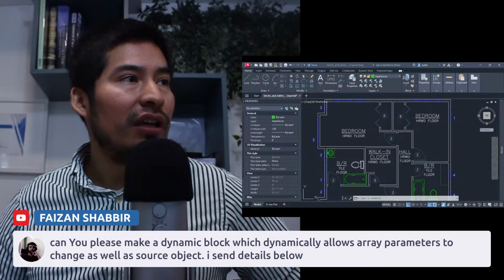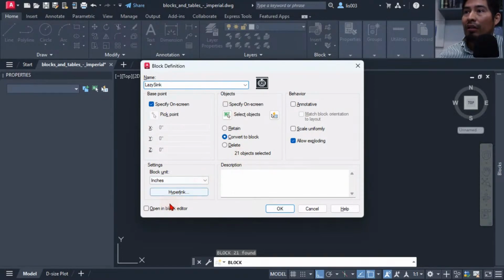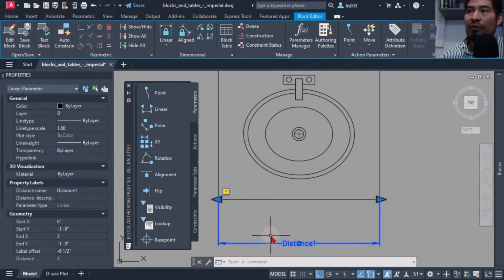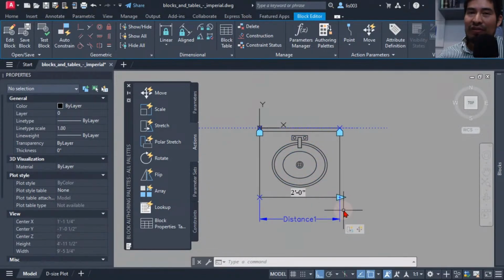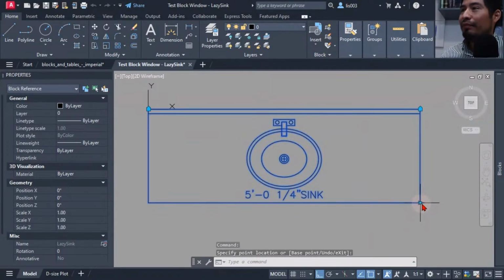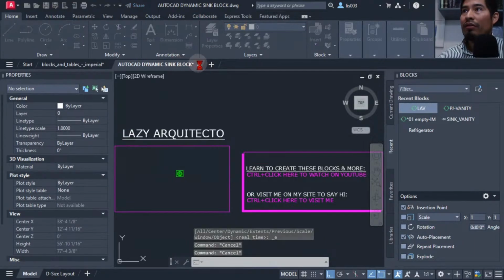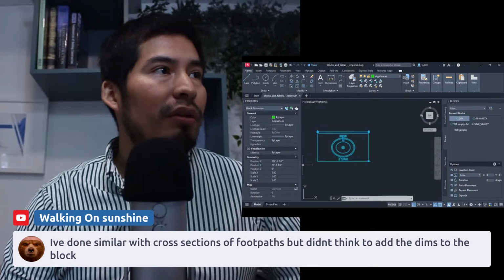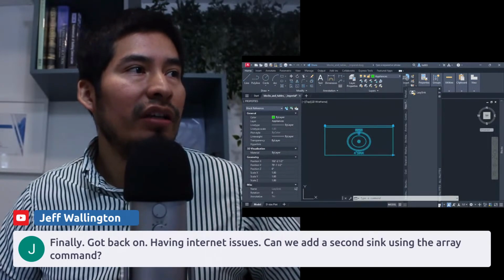Wasting Less Time in Autocad | S2E15